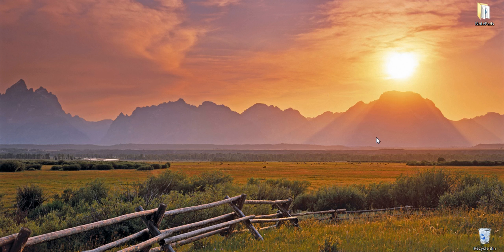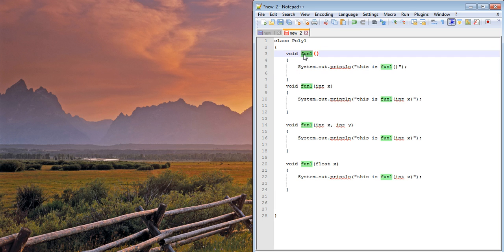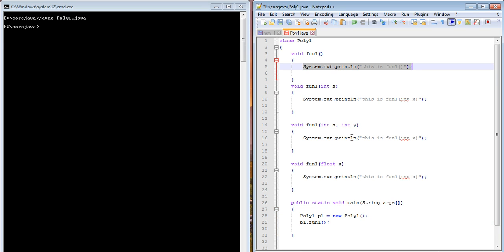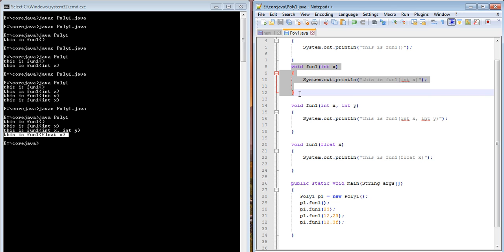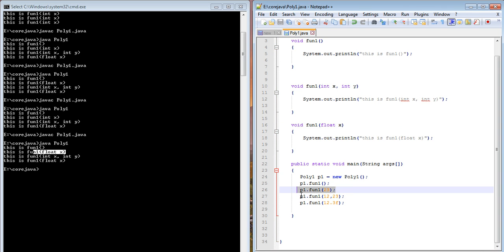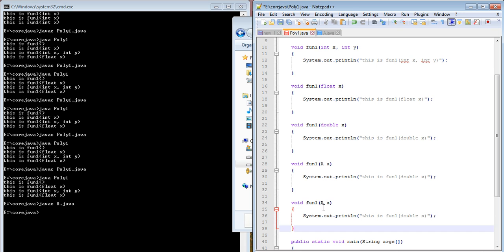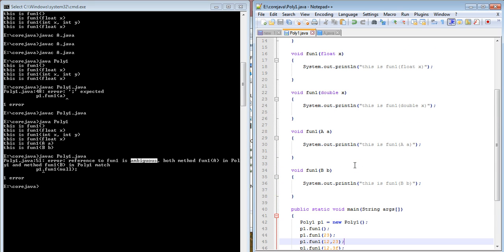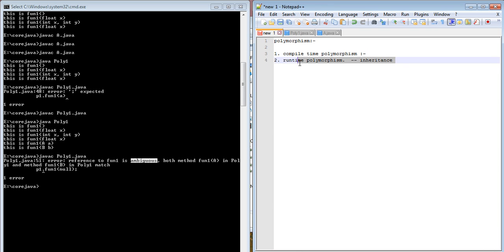CoreJava for beginners-09-Polymorphism - By SaranReddy